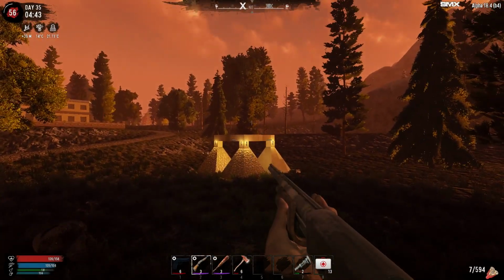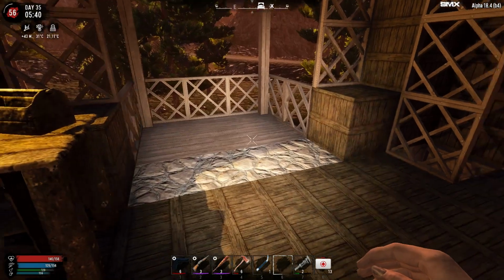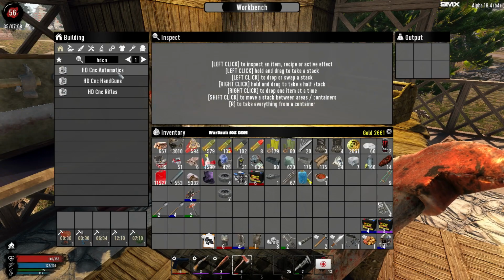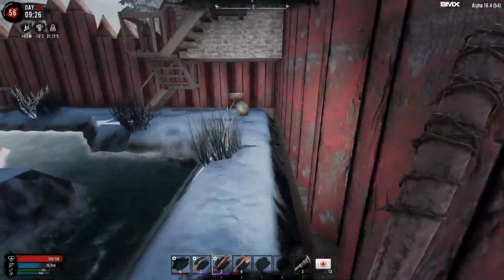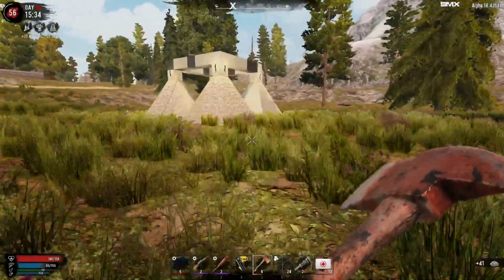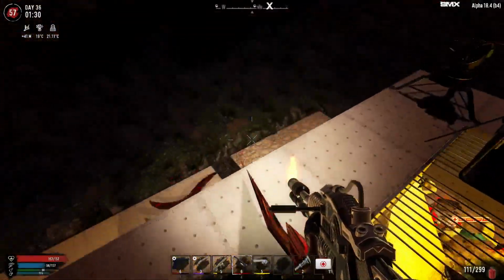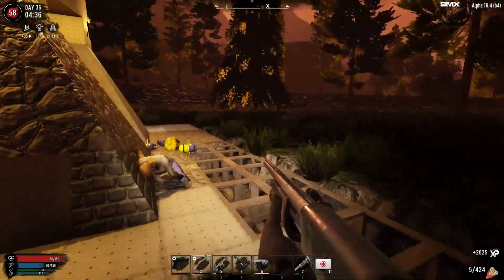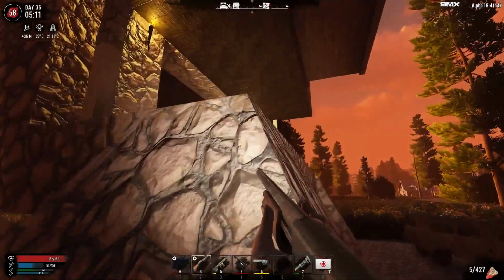War3zuk AIO | 7 Days to Die | 35 | Girl With Fire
This mod adds many items to the game: guns, vehicles, zombies, blocks and other different items.
7 Days to Die is an open-world game that is a unique combination of first person shooter, survival horror, tower defense, and role-playing games.